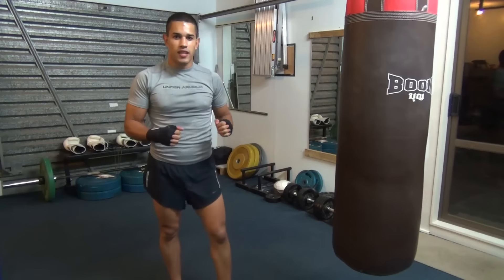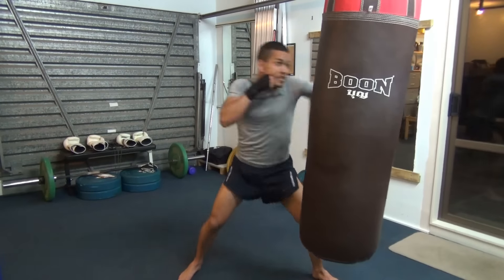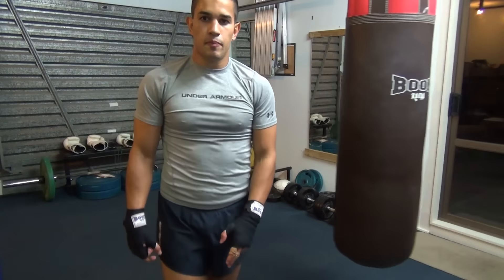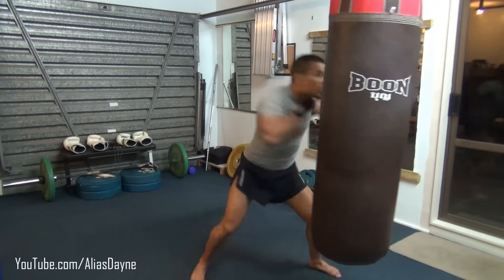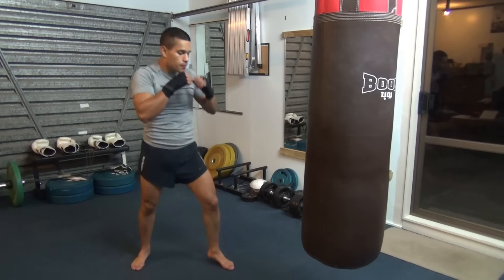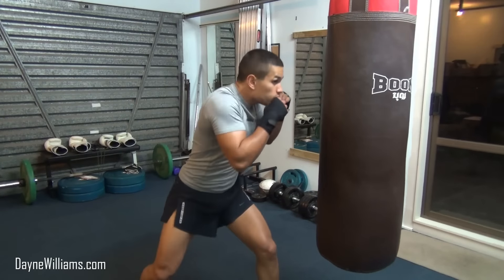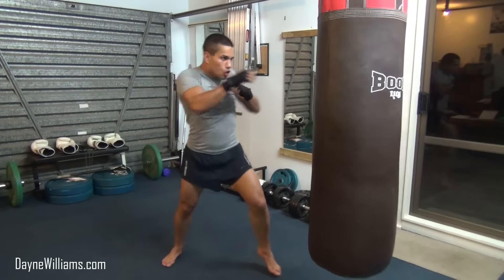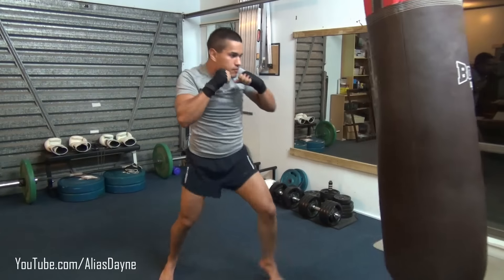Boxing Bag; 6 Advanced Punch Combos (10 of 13)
for a free fitness training program.

In this tutorial I really step things up a notch, introducing longer combinations where I mix multiple different movement techniques into a single combination. I also introduce new punches.

Combinations -
1) 12 weaves 32
2) rips weaves 32 and 112 rips weaves 32
3) OH 5432
4) 56 slip weave 32
5) 112 rips weaves 32... again... I must have forgot I already did it...
6) 1 long 632